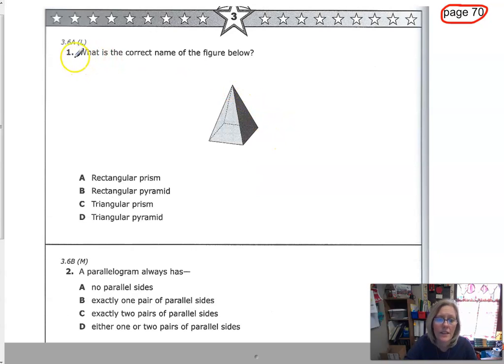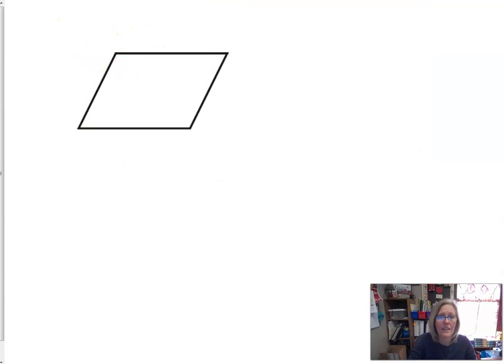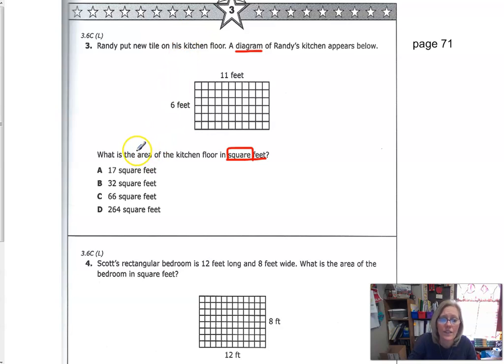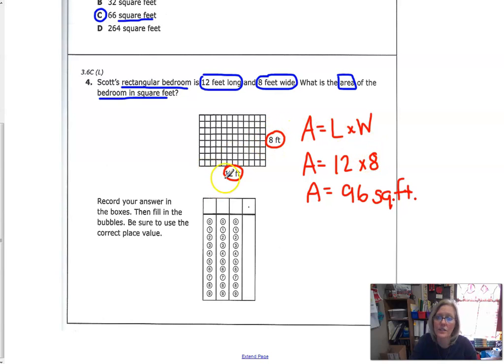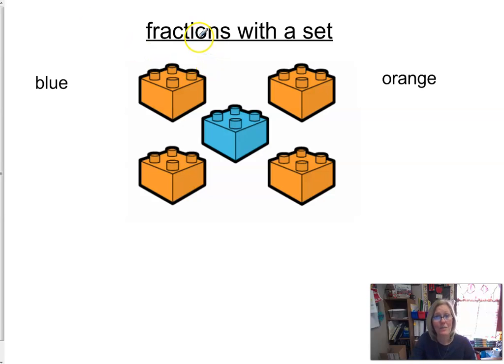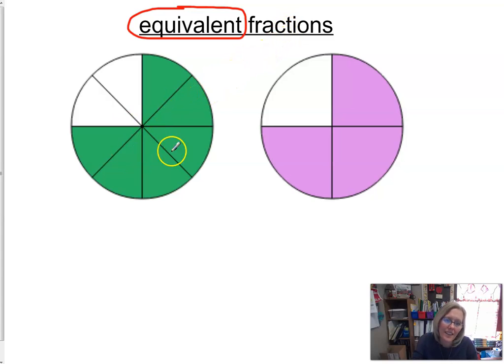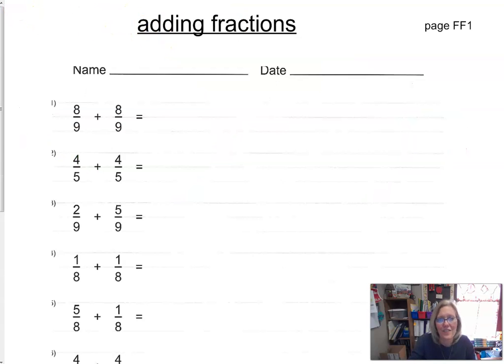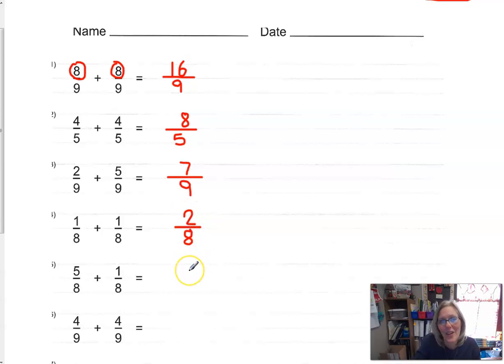3rd Grade Math Lab May 11-15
This is the last video for 3rd Grade Math Lab for this year. (may 11-15)